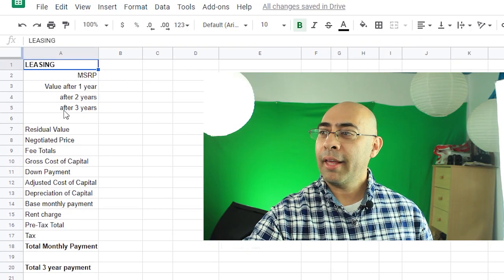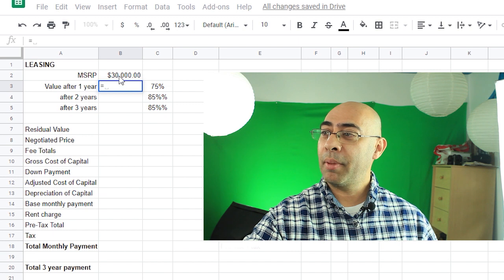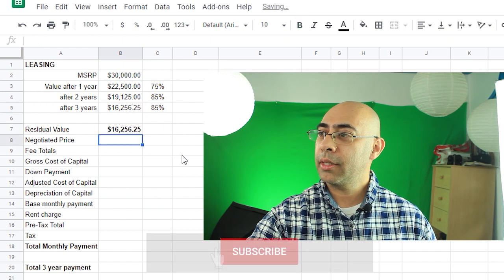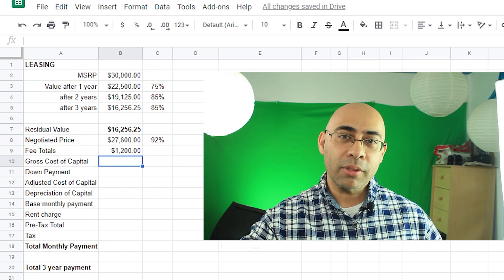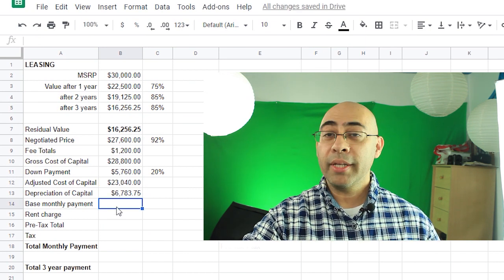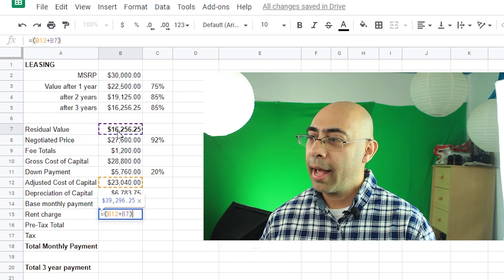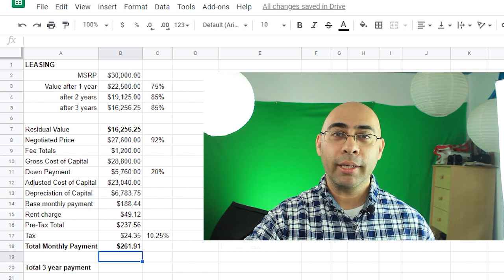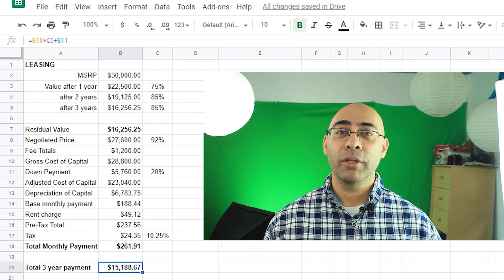HOW DOES A CAR LEASE WORK? Use Google Sheets to Help You Out!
Which is better leasing or buying? You can use Google Sheets to help you decide. Budgeting is a basic skill that is never too early to start. Do THIS if you want to save money. What is google sheets you may ask? Basically it is a FREE spreadsheet program similar to excel. You could consider this video a how to use google excel tutorial! Specifically we learn what is involved when leasing a car. I do not go into every detail, but enough information is given so that one can go into a dealership and be knowledgeable enough to make an informed decision. I hope you enjoy this video

0:25  MSRP defined
3:00  Retained value of a car after 3 years
4:51  Fees added to your lease
5:55  Down payment
8:10  Lease fee (aka money factor or lease factor or rental charge)
10:30  Total lease payments
11:00  Total 3 year expense
12:00  Do this instead if you want to save money

Tags